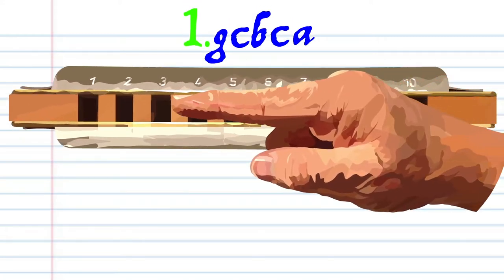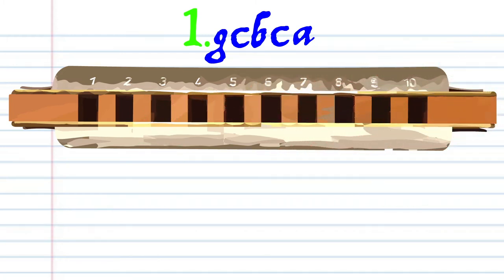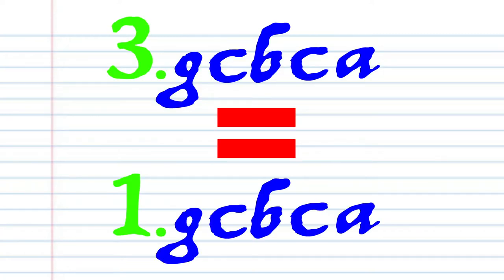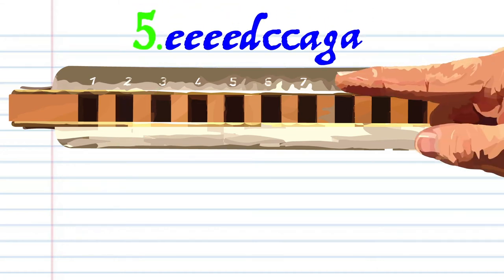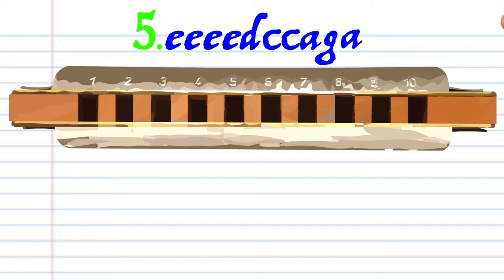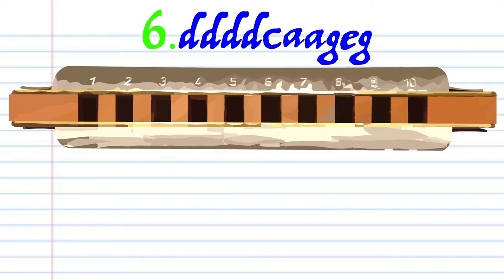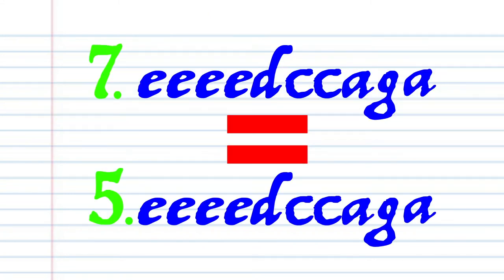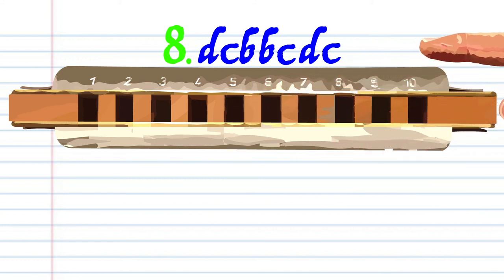How to Play Feliz Navidad on the Harmonica with Bends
This tutorial is for a Diatonic Harmonica
LEARN HOW TO BEND  with Liam Ward:

"Feliz Navidad" (Spanish: [feˈliz naβiˈða(ð)]) is a ChristmasSong written in 1970 by Puerto Rican singer-songwriter José Feliciano.[1][2] With its simple, heartfelt lyrics—the traditional Spanish Christmas/New Year greeting "Feliz Navidad, próspero año y felicidad" ("Merry Christmas, a prosperous year and happiness") followed by (in English) "I wanna wish you a Merry Christmas from the bottom of my heart"—it has become a Christmas classic and has gained popularity around the world.

Lyrics:

Feliz navidad
Feliz navidad
Feliz navidad, prospero año y felicidad

Feliz navidad
Feliz navidad

I want to wish you a merry Christmas
I want to wish you a merry Christmas from the bottom of my heart

Feliz navidad
Feliz navidad
A-ha!

Feliz navidad
Feliz navidad

Feliz navidad
Feliz navidad

Feliz navidad
Feliz navidad

Feliz navidad
Feliz navidad

Tune Basics is the popular music education series created by musician/content creator Kerin Gedge (That's Me). It's purpose is to teach anybody who wants to learn the very basics of how to play Musical Instruments which includes DiatonicHarmonica, TremoloHarmonica with 24 holes, Tremolo Harmonica with 16 holes, Tremolo Harmonica with 20 holes, ChromaticHarmonica, kalimba with ten keys, recorder and PennyWhistle (also known as TinWhistle).
Tune Basics aims to introduce he student with clear animated instructions for how to play basic and recognisable songs. Tune Basics  avoids delving  into technique or styles but will, where possible, provide relevant links to professional musicians who can take the learner deeper when they want to move on from basic lessons.
TuneBasics also provides HarmonicaTabs TinWhistleTabs /PennyWhistleTabs and KalimbaTabs on the Tune Basics blog, link provided above. Please be sure to browse my harmonica TABS list as there may be harmonica tabs there that haven't yet been made into a tutorial for this channel!
TuneBasics believes that ANYONE can learn to play harmonica (or whatever instrument for that matter!). It doesn’t matter how old you are or what you don't know about music. If you can follow the this how to video then you’re well on your way to becoming a musician. But don’t expect to “get it” over night. Practicing your instrument will always make perfect. Sometimes you may need to watch these tutorials a few times to get the hang of a song. Most melodies on Tune Basics are broken up into simple manageable phrases so learn one phrase at a time! Pause, practice and then continue. And when you’re ready to move onto more complicated lessons check out Liam Ward at learntheharmonica.com or Tomlin Lecki at tomlinharmonicalessons.com. Did I mention they're awesome? And way better harmonica players than me!